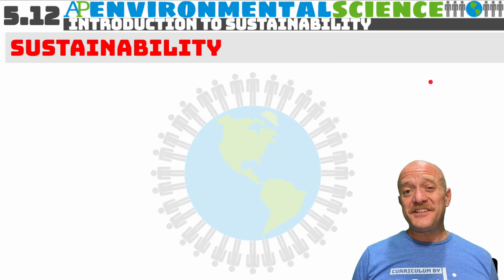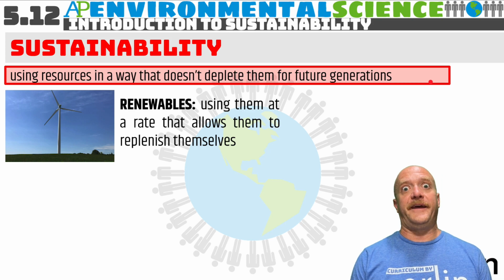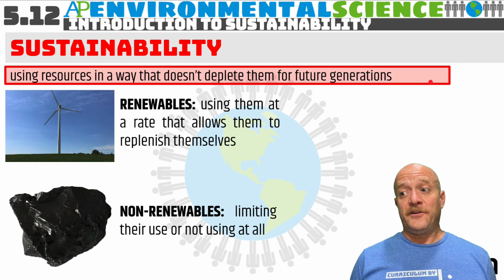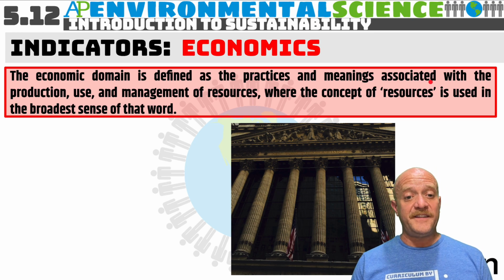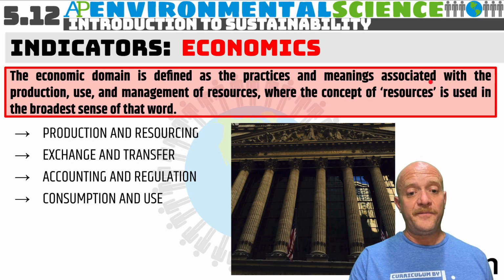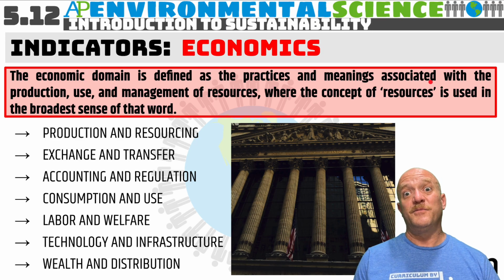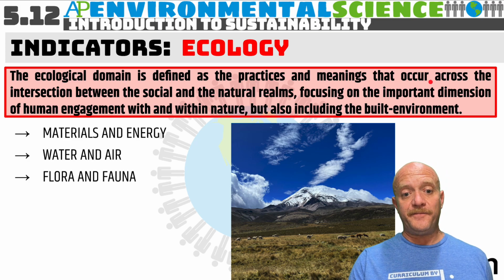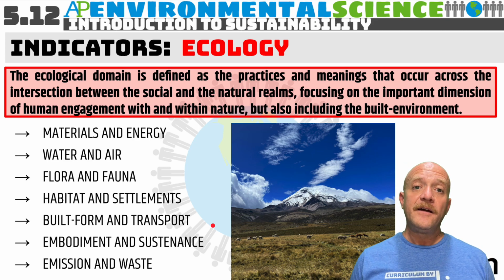5.12 INTRODUCTION TO SUSTAINABILITY